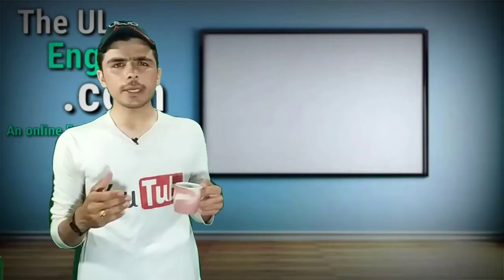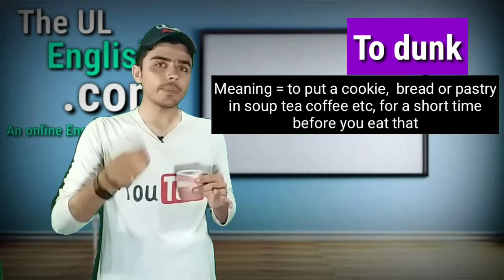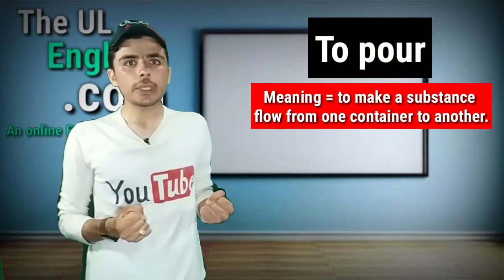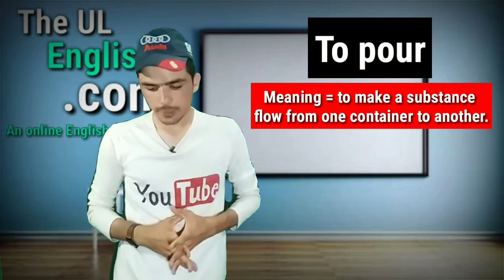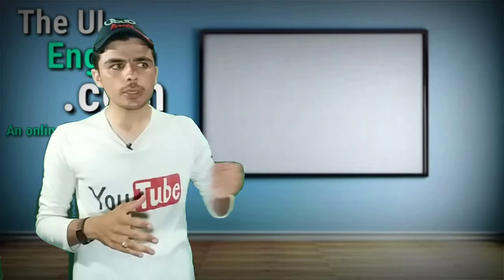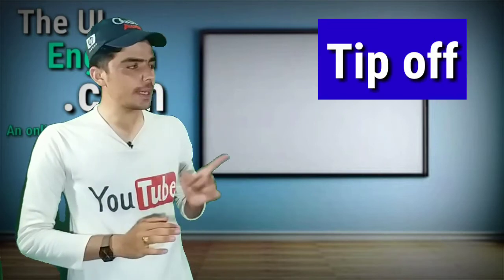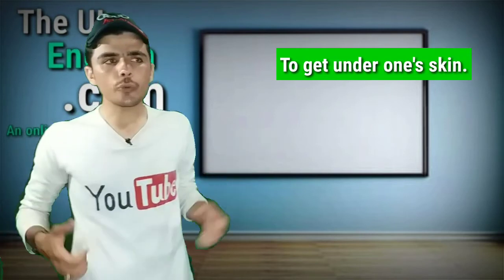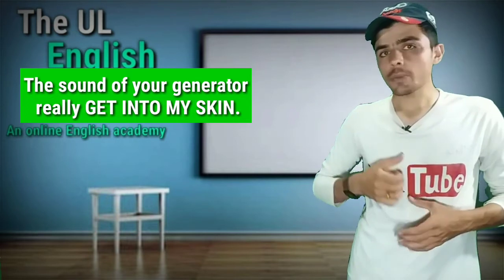How To Speak English Fluently in just 30 days | Spoken English Class 9| Learn English and inspire.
lesson #9
welcome to our new and advanced short video series[ HOW TO SPEAK ENGLISH FLUENTLY IN JUST 30 DAYS ] this is spoken English class 8 and in this lesson you are going yo learn some advanced English expressions.

 How To Speak English Fluently in just 30 days
Spoken English Class 9
Learn English